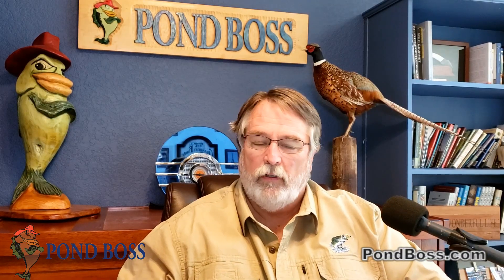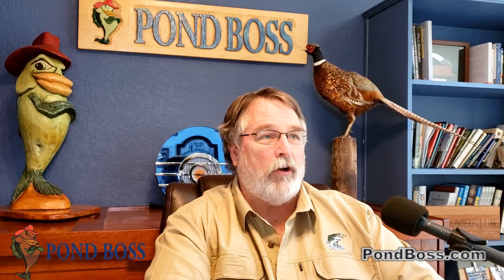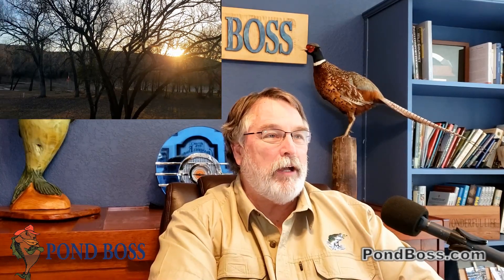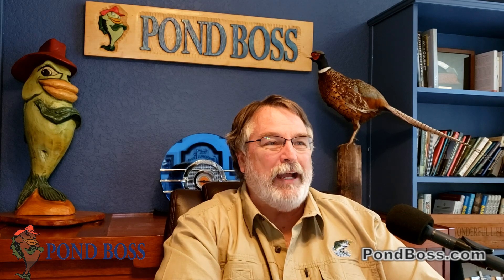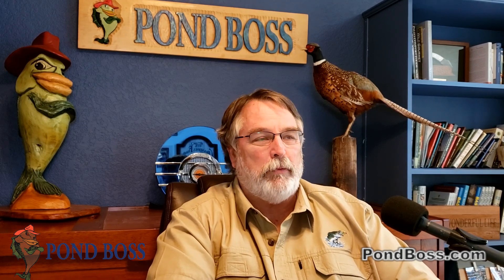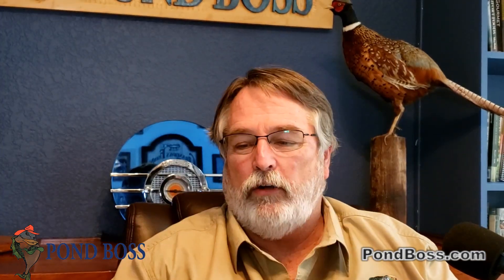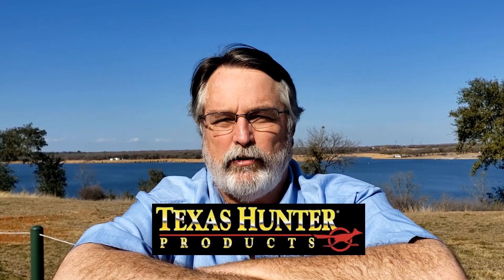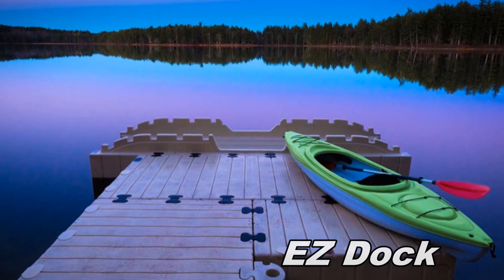🎙️ Pond Boss Podcast #1 Pond Management Basics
This inaugural episode of the Pond Boss Podcast dives into the five essential fundamentals of successful pond management basics, covering everything from creating "happy water" and optimizing fish habitat to understanding the crucial food chain. Fisheries biologist Bob Lusk explains how to select the right fish genetics and implement a vital harvest plan to grow lunker largemouth bass and healthy bluegill populations. Learn the core principles that will save you time and money in your journey to achieving your lunker lake dreams. Start the journey.

💧Happy Water
🐟Food Chain
 🧬Genetics:
🎣Harvest Plan

❓QUESTION - Do you have questions about Lakes, Ponds, or Fisheries Biology? Please leave them in the comments.

⌛Timecodes:

[01:09] What are the fundamentals and basics of pond management?

[02:21] Why is managing water chemistry and "happy water" the starting point?

[03:35] How does aquatic habitat influence the fish population?

[03:59] What questions should I ask when setting my pond management goals?

[05:22] How should pond habitat be designed for different fish species like largemouth bass and bluegill?

[06:08] What is the role of the food chain in a productive fishery?

[06:39] What is the 10-to-1 food conversion rate in a pond?

[07:18] What percentage of a lake basin should contain habitat elements?

[08:03] What is the number one factor that influences fish behavior and spawning?

[11:27] Why are the right fish genetics important for stocking a lake?

[12:05] Why is a proper harvest plan essential for pond health?

[14:19] How does failing to cull bass negatively impact the growth rate of the best fish?

[15:27] Where can I find more detailed information on pondology and fish management?